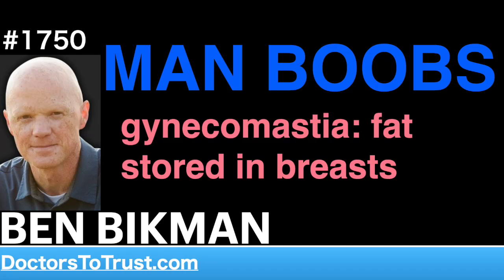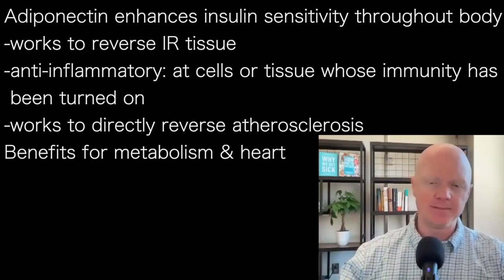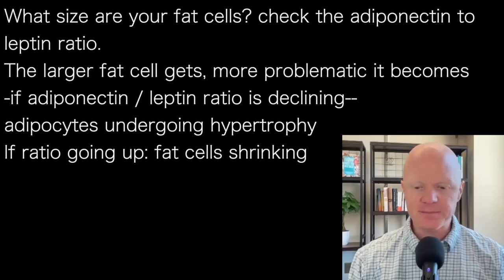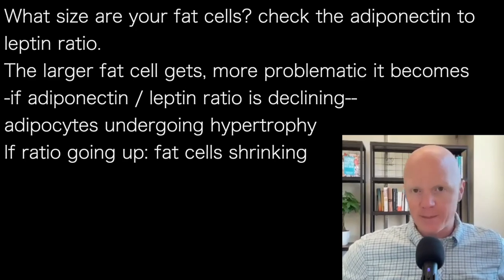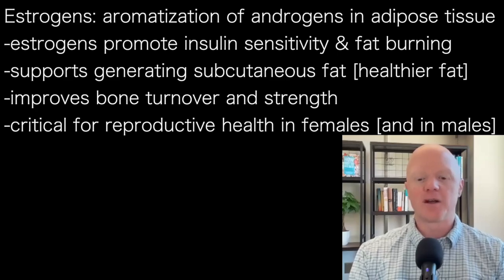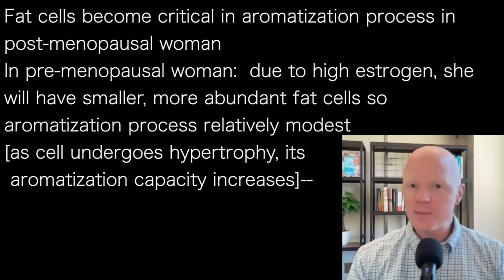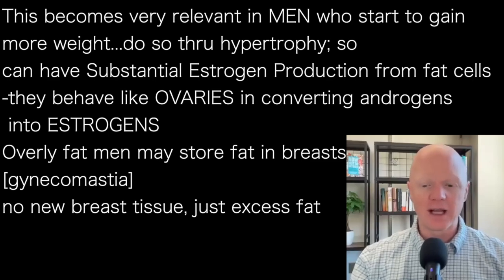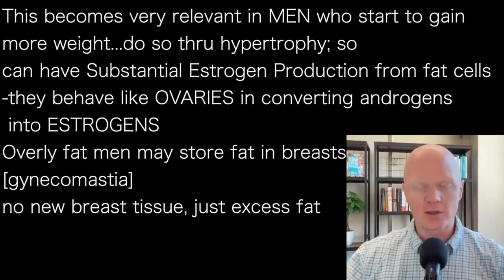BEN BIKMAN s4 | MAN BOOBS: gynecomastia: fat stored in breasts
presents episode 1750 |  DR BEN BIKMAN

Adiponectin enhances insulin sensitivity throughout body
-works to reverse IR tissue
-anti-inflammatory: at cells or tissue whose immunity has
 been turned on
-works to directly reverse atherosclerosis
Benefits for metabolism & heart
When fat cell undergoes hypertrophy,
it produces Less Adiponectin

What size are your fat cells? check the adiponectin to
leptin ratio.
The larger fat cell gets, more problematic it becomes
-if adiponectin / leptin ratio is declining—
adipocytes undergoing hypertrophy
If ratio going up: fat cells shrinking

Estrogens: aromatization of androgens in adipose tissue
-estrogens promote insulin sensitivity & fat burning
-supports generating subcutaneous fat [healthier fat]
-improves bone turnover and strength
-critical for reproductive health in females [and in males]

Fat cells become critical in aromatization process in
post-menopausal woman
In pre-menopausal woman:  due to high estrogen, she
will have smaller, more abundant fat cells so
aromatization process relatively modest
[as cell undergoes hypertrophy, its
 aromatization capacity increases]—

This becomes very relevant in MEN who start to gain
more weight...do so thru hypertrophy; so
can have Substantial Estrogen Production from fat cells
-they behave like OVARIES in converting androgens
 into ESTROGENS
Overly fat men may store fat in breasts
[gynecomastia]
no new breast tissue, just excess fat